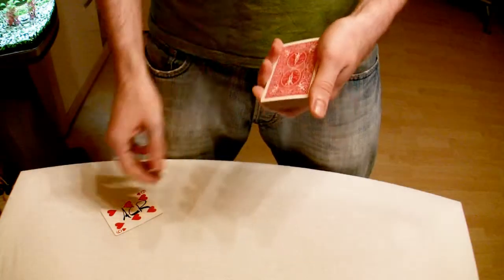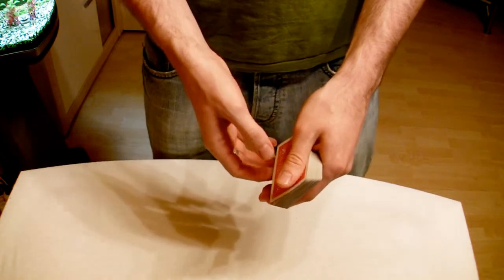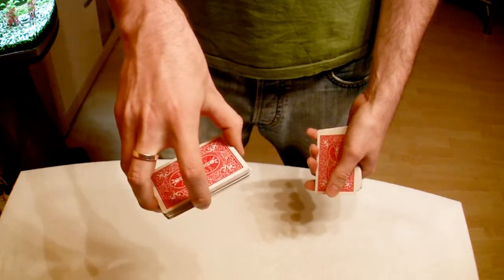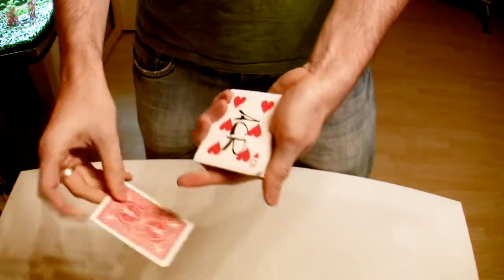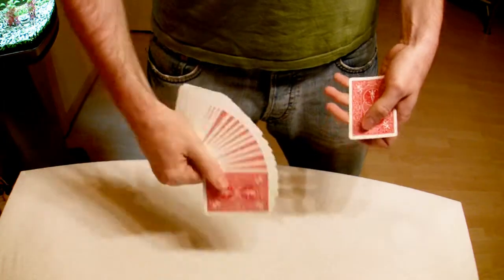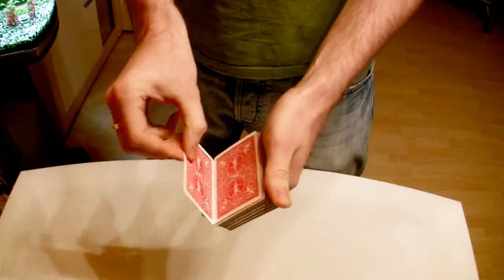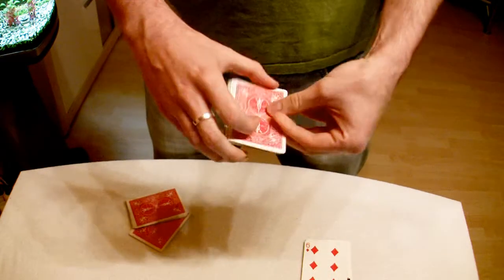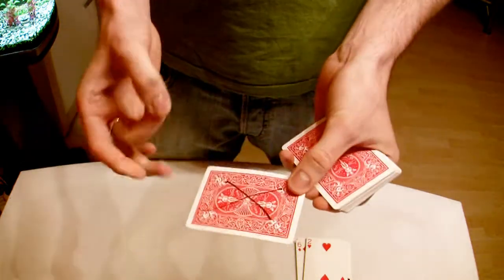Ambitious Card Routine (ACR)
This is my version of the ambitious card routine.
The signed card always jumps back to the top.
Many other magicians on youtube influenced and inspired my routine.